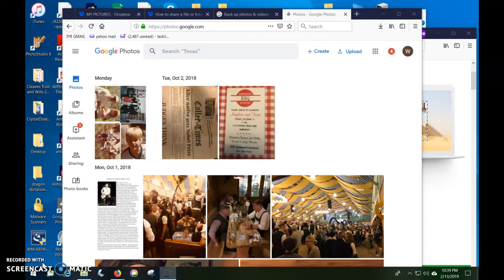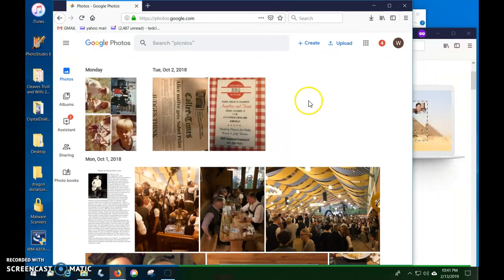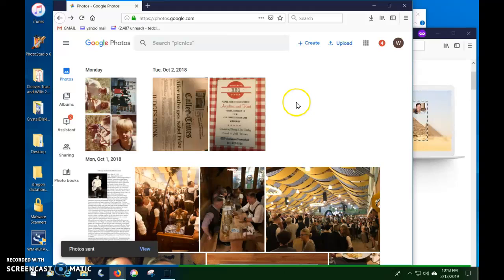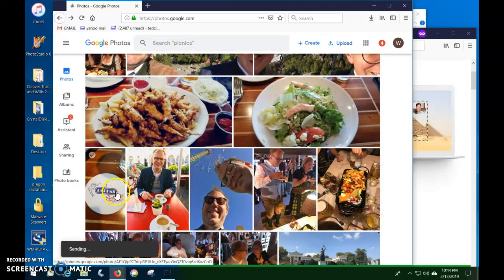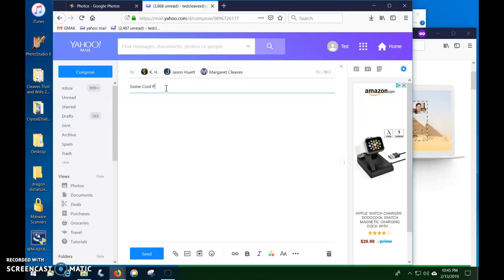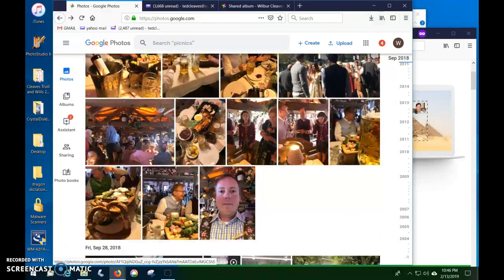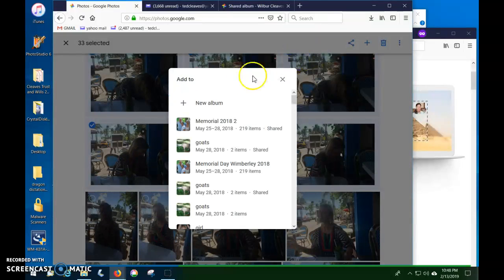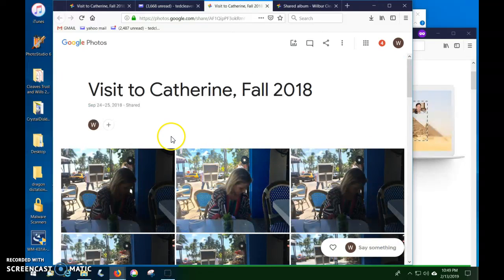How to Make and Share Photos on Google Drive